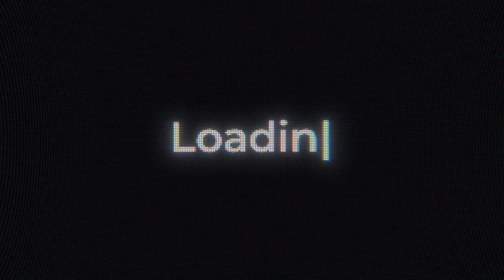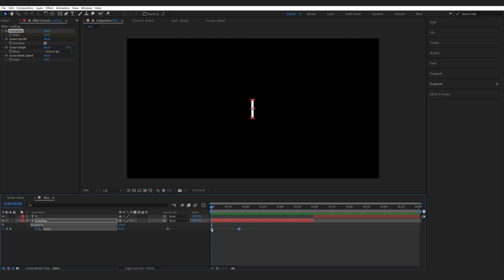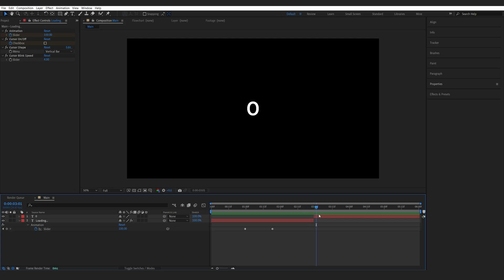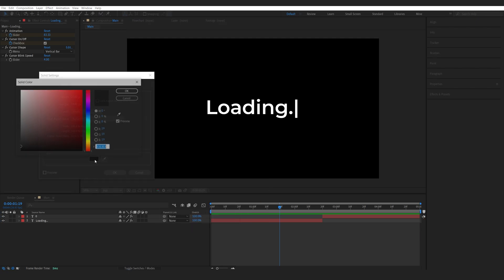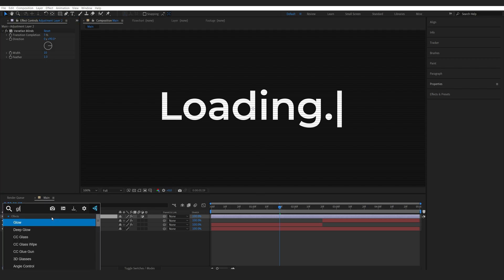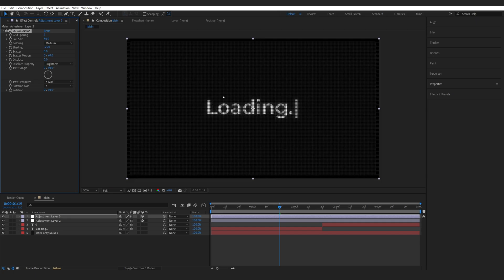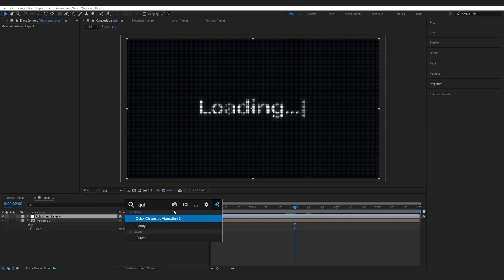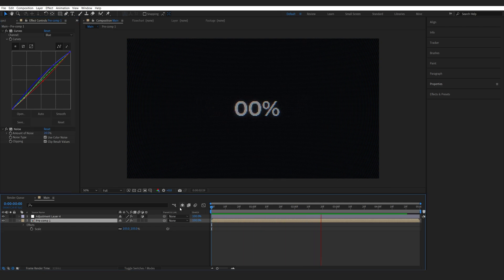Easy loading screen animation in After Effects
A short tutorial on how you can create a loading screen and text animation
in after effects using some of the new presets!

Hope you found this tutorial useful!

after effects text animation tutorial reveal glow animate vfx cgi